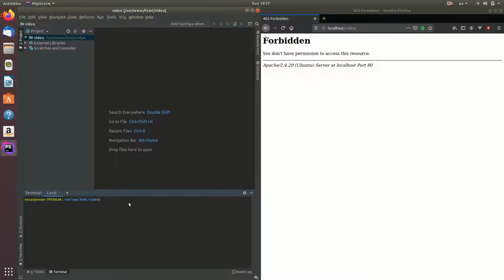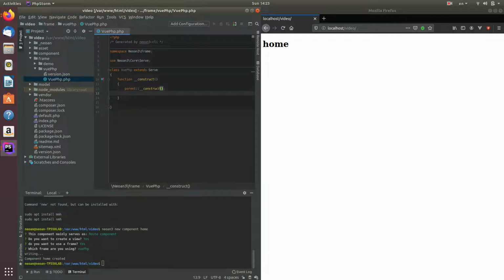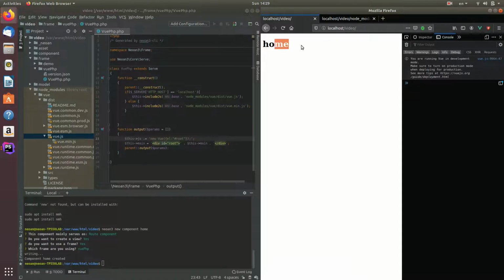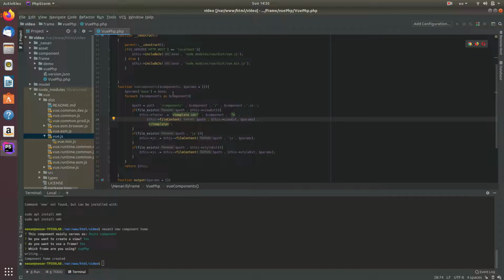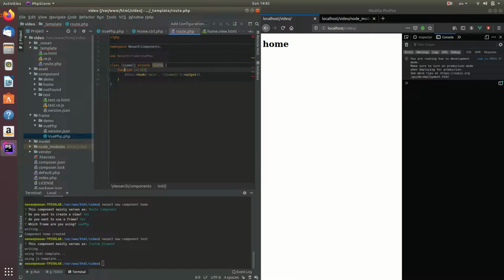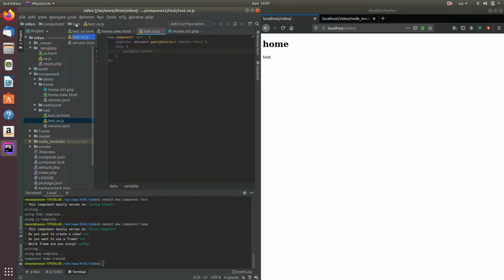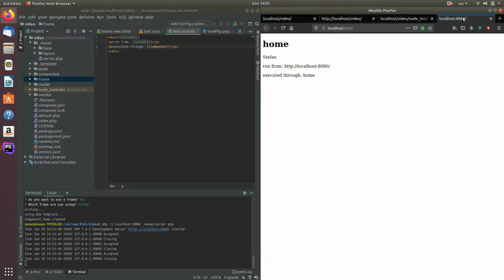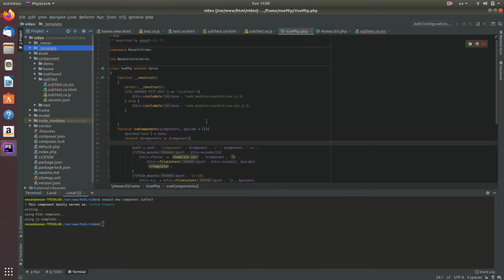Vue & neoan3 - build amazing apps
Combining these two frameworks into a friendly development environment suitable to be deployed "as is".